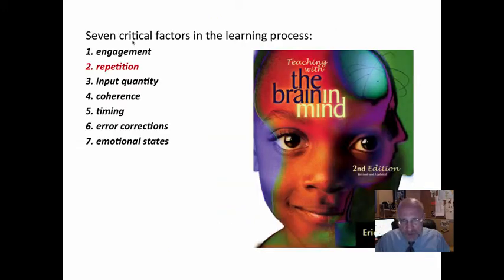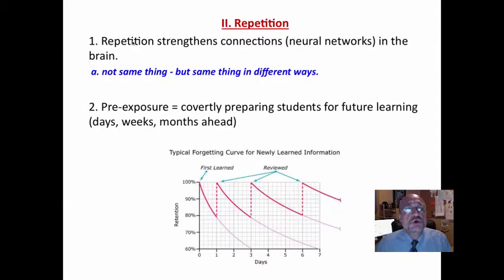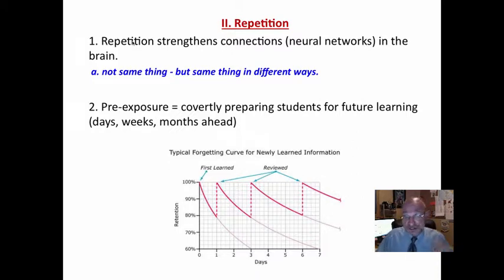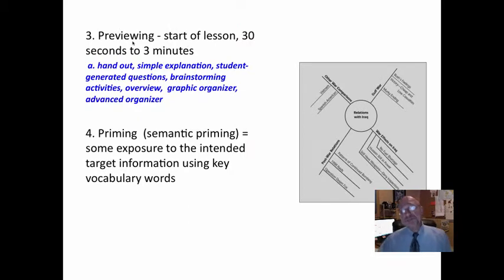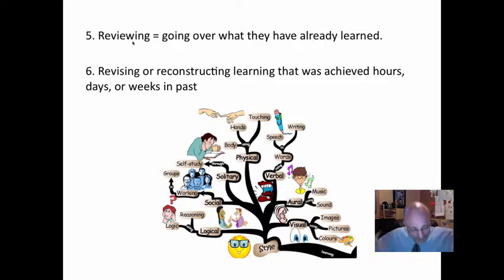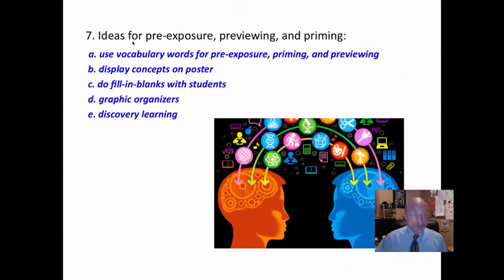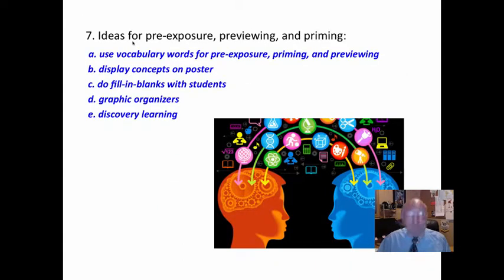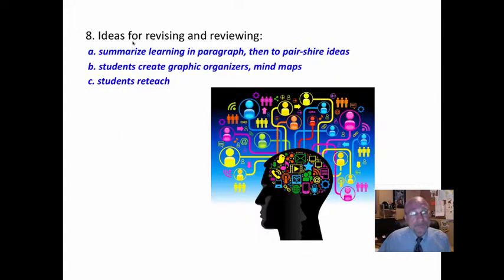Brain-Based Learning: Repetition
This mini-lectures describes the second component of brain-based learning: repetition.  Dr. Andy Johnson, author of Educational Psychology: theories of Learning and Human Development,